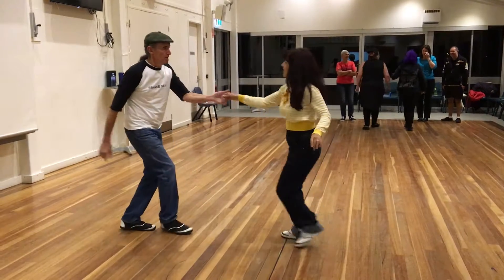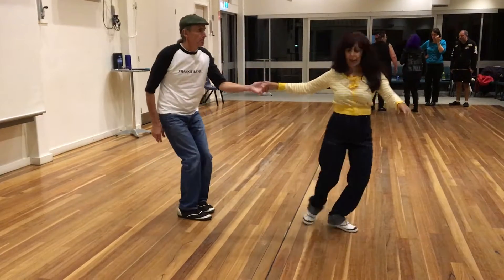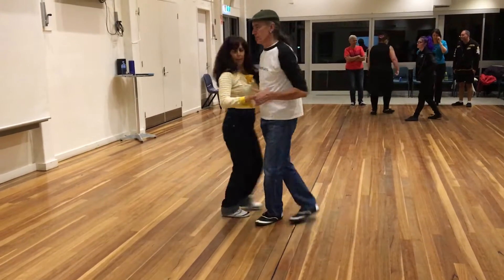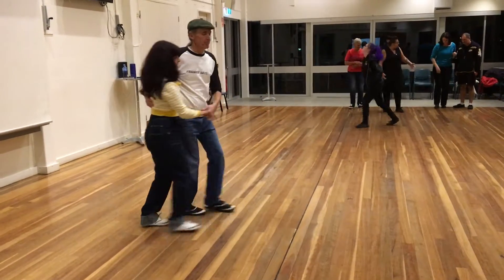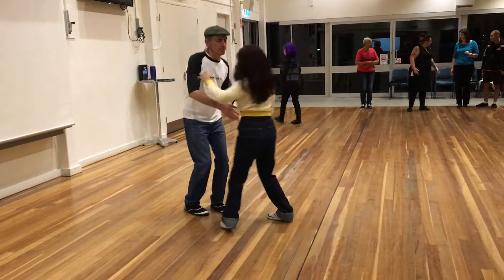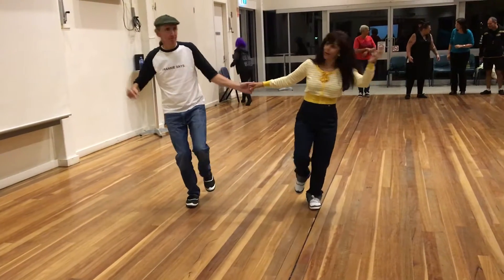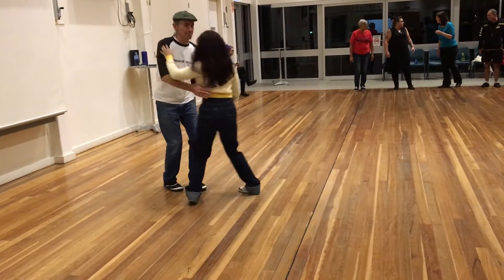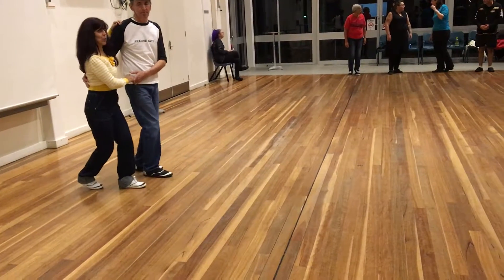Swing Frankie Week 4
Sweep, Heel Step, Charleston Snap (Pop)